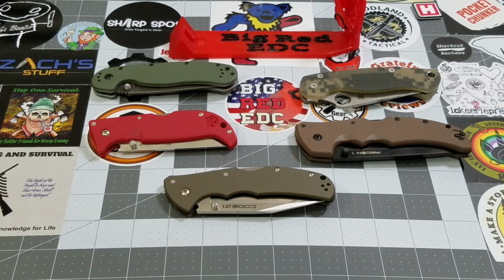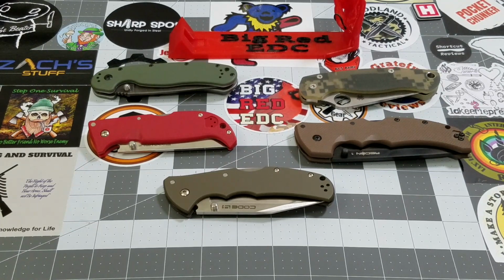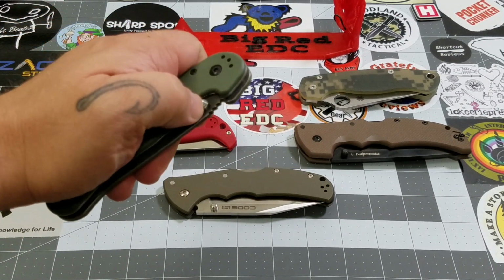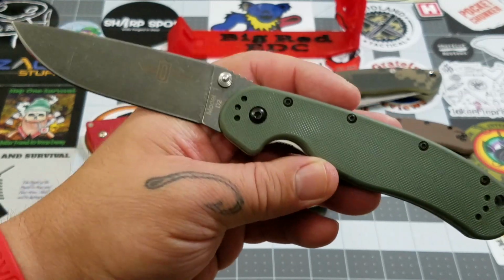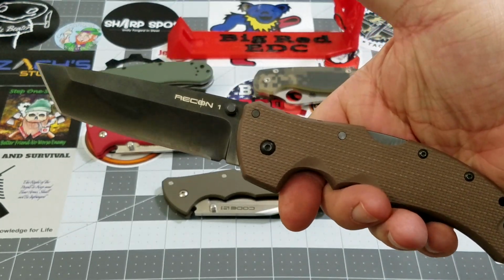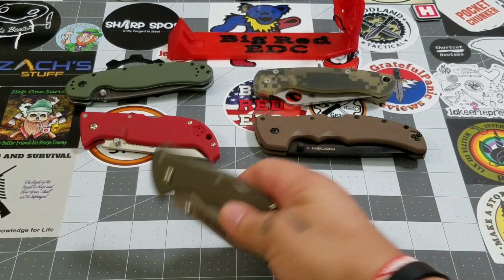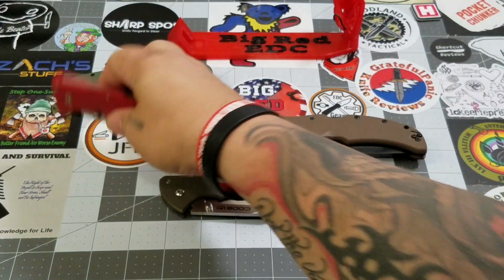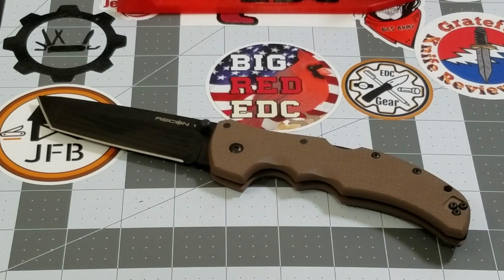Open Tag- You Can Only Grab One Folding Knife From Your Collection in a "Bailout" Situation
This is my response to the open tag started by Peter from A Therapeutic Egde and being tagged by Ohio Blade and Cutlery. It's an open tag so feel free to join in!

Cold Steel Finn Wolf
Cold Steel Code 4
Cold Steel Recon 1
Ontario Rat 1
Spyderco PM2